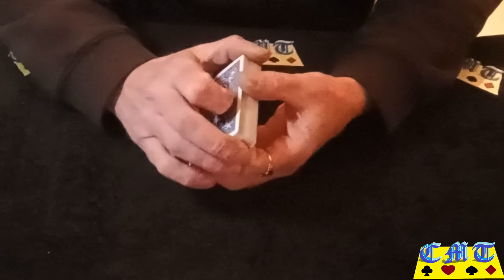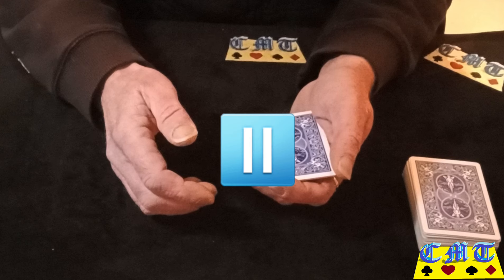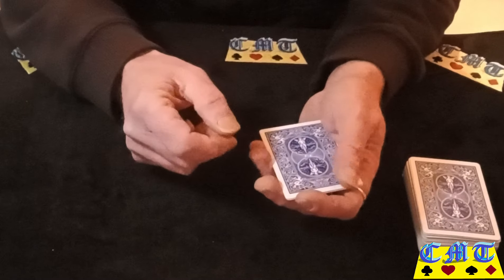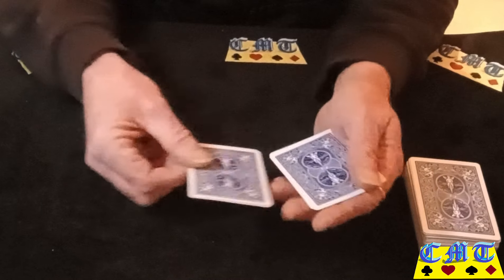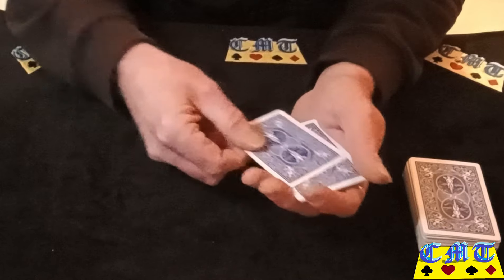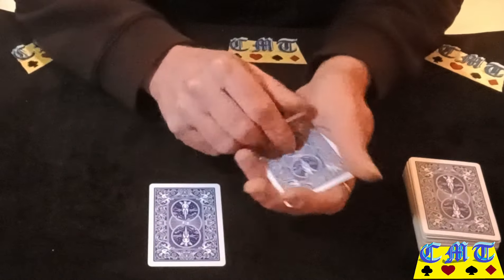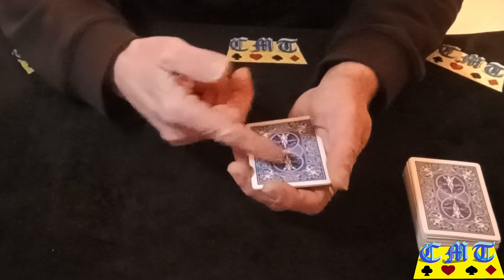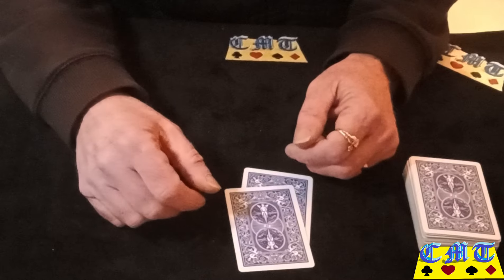Something about the Ace of Spades Tutorial.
This is my version of the classic Something Trick.

It's FREE and will help me out.